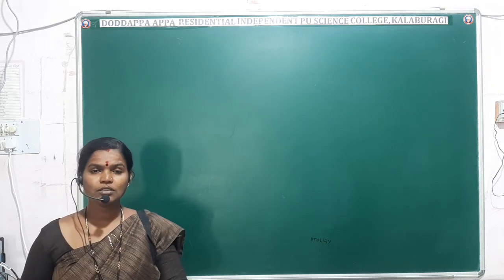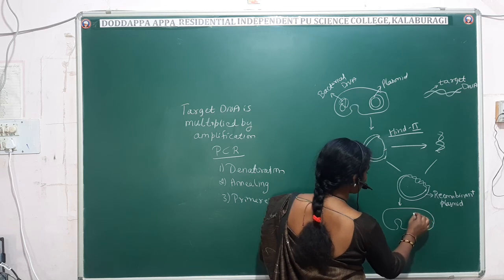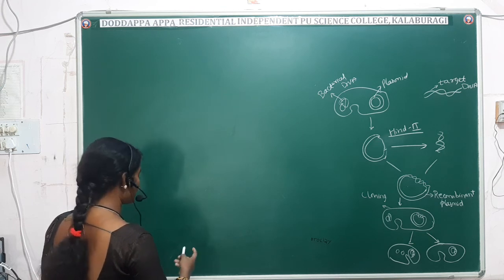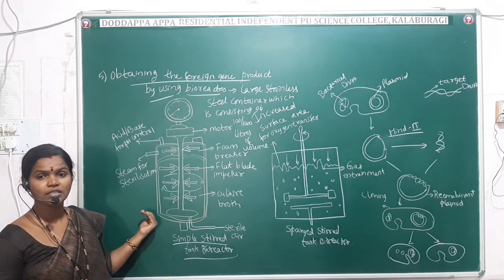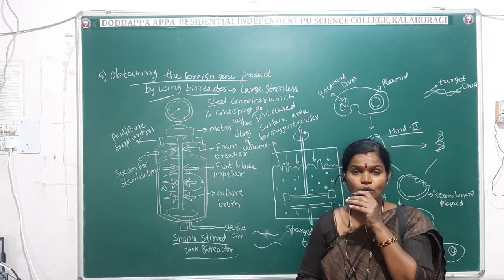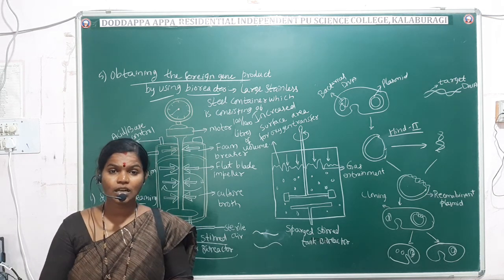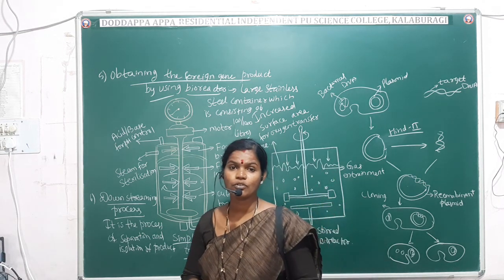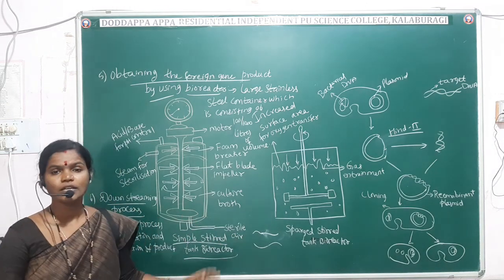BIOLOGY- BIOTECHNOLOGY PRINCIPLES AND PROCESSESS-(PART - 0)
BY SMT PARVATI S PATTANKAR(CONTD STEPS OF RECOMBINANT DNA)